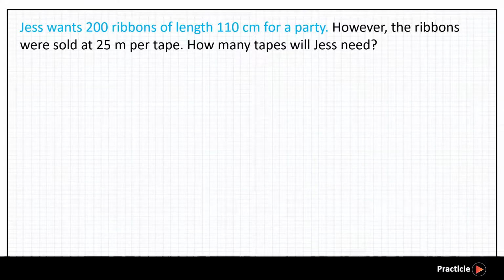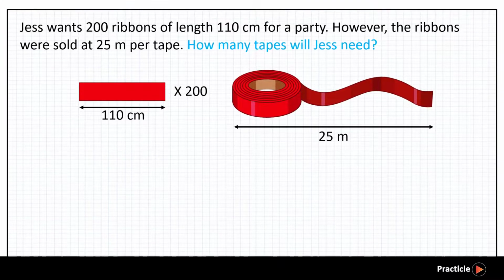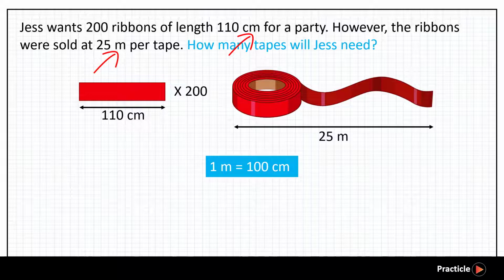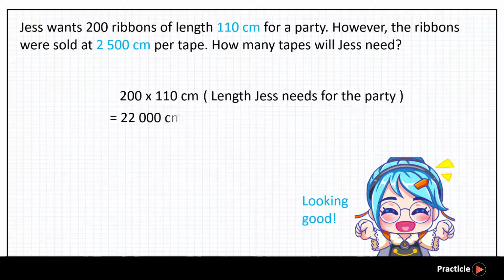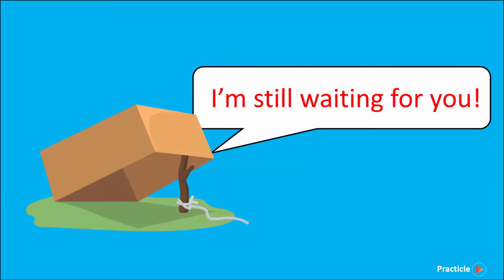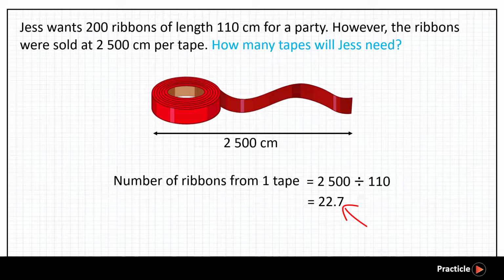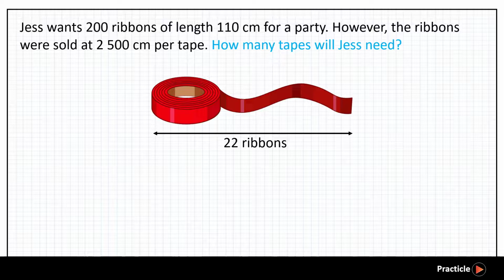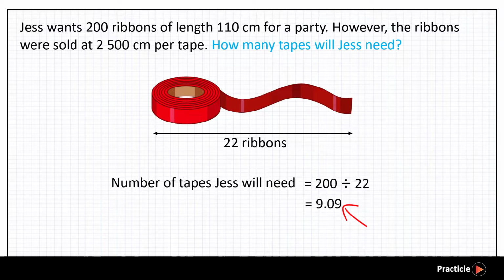PSLE Ribbon Question 2017 Answered | Primary 6 Maths Singapore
Learn how to solve the 2017 PSLE ribbon question in this Practicle Math video.

At first glance, this ribbon question that appeared in the 2017 PSLE Math exam paper may look really simple. However, looks can be deceiving and there are actually some booby traps that tricked some of our Primary 6 students in Singapore.

Whether you are preparing for your PSLE Math Exam in 2021 or looking for some Primary 6 Math revision resources, we hope that you'll be able to learn something from this Singapore Math video and apply it to any other Primary 6 Maths problem sums that you see in your homework or exam.

Practicle is a gamified online adaptive Math learning system that helps primary school children learn and master Singapore Math. 😍 With thousands of Math questions suitable for students of varying abilities, find out your strengths and weaknesses instantly and improve quickly! 🔥🔥🔥

🎯 BE BETTER PREPARED for your Primary School Leaving Examination (PSLE) Mathematics Paper 2025